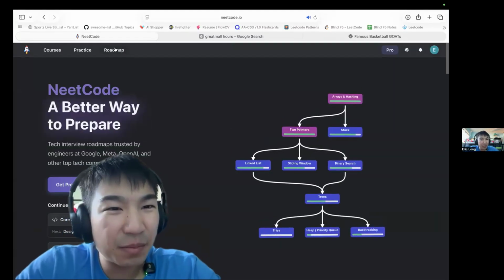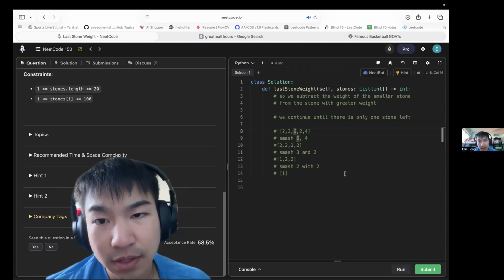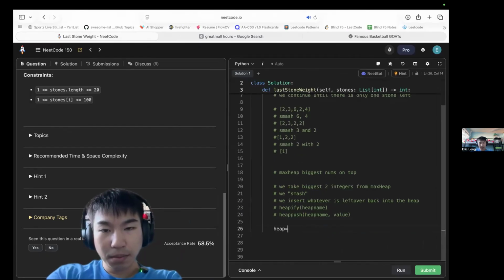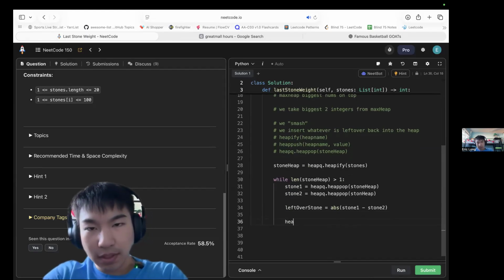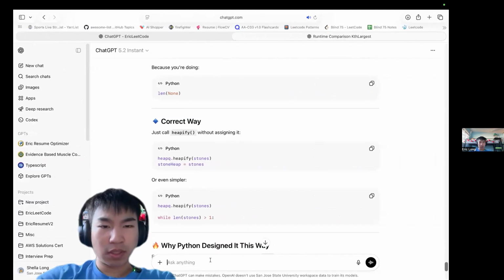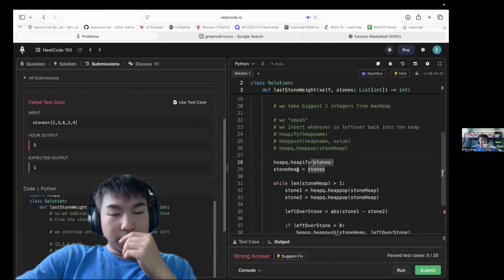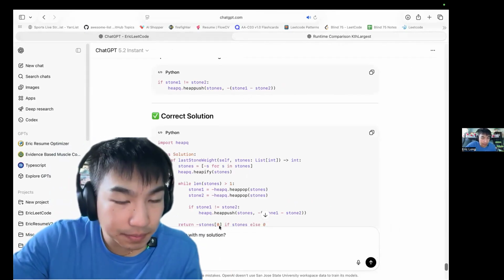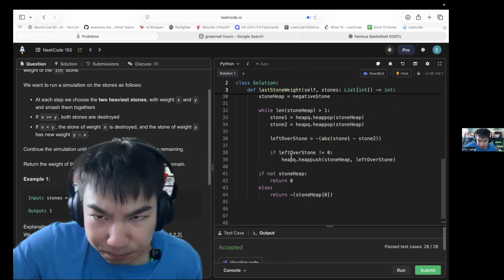Last Stone Weight